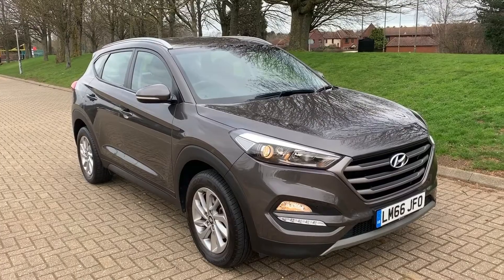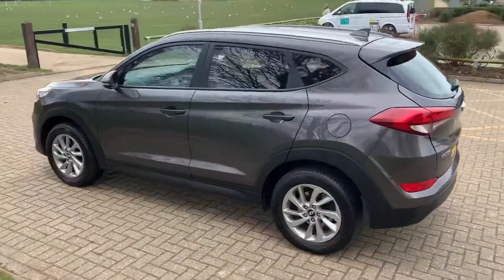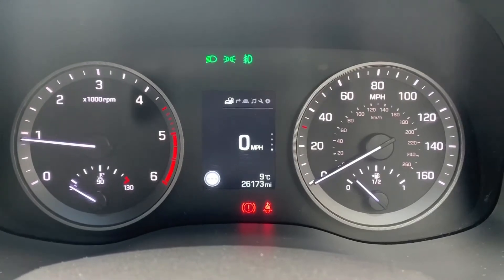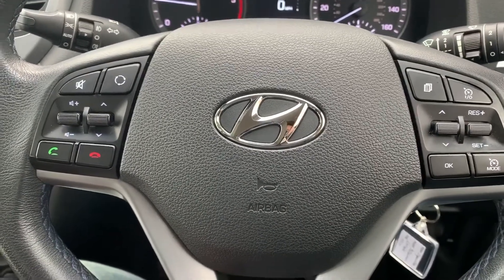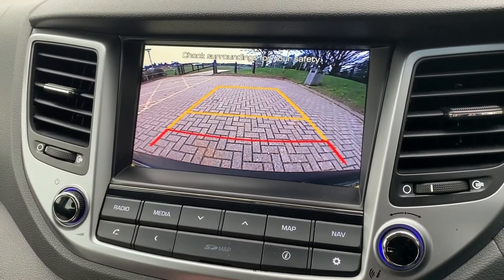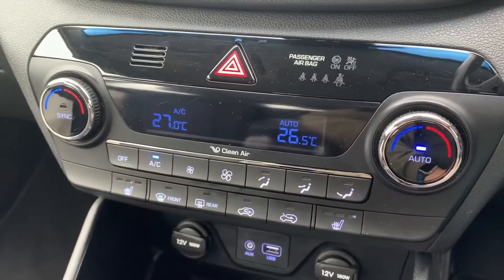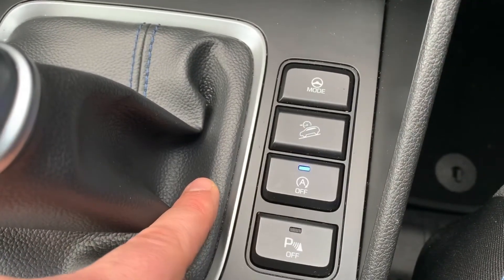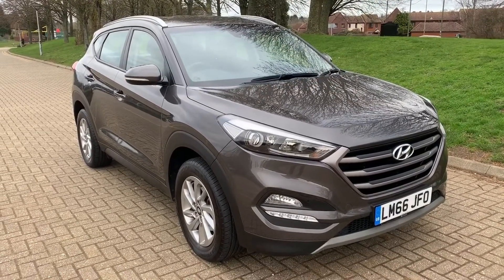Hyundai Tucson LM66JFO